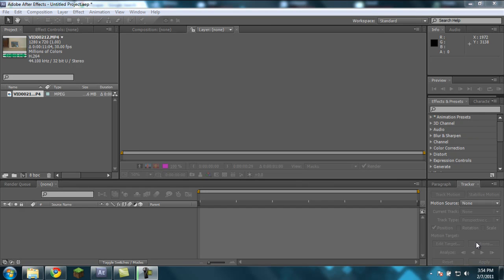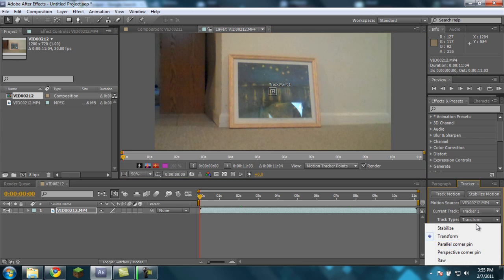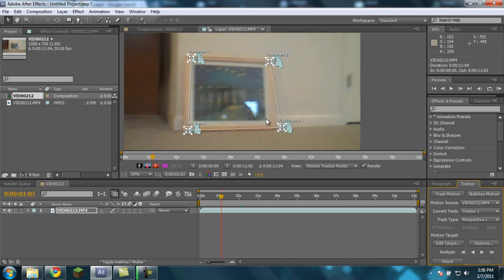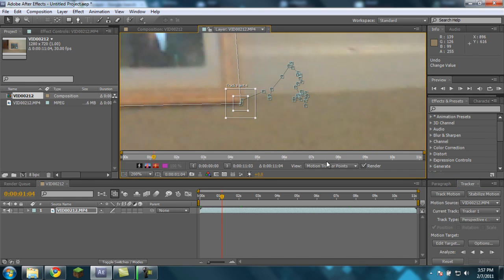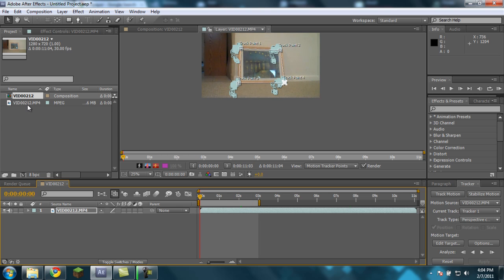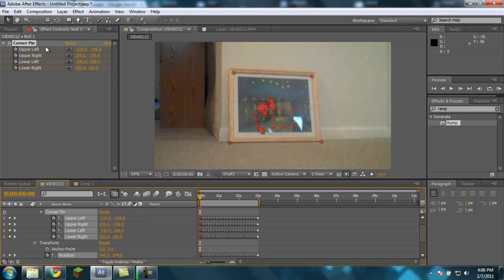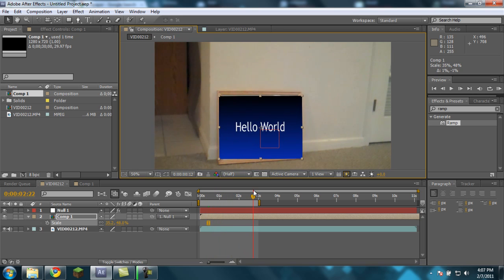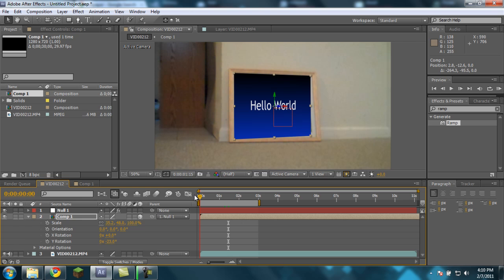Basics of motion tracking | After Effects tutorial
This video shows you the basics of motion tracking in adobe after effects CS5. The process will be the same for all other versions of after effects.